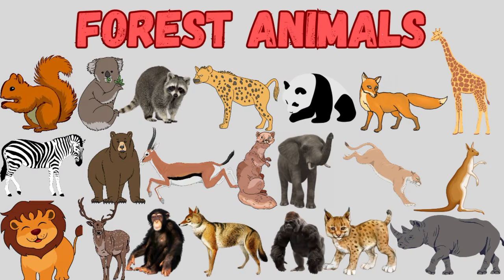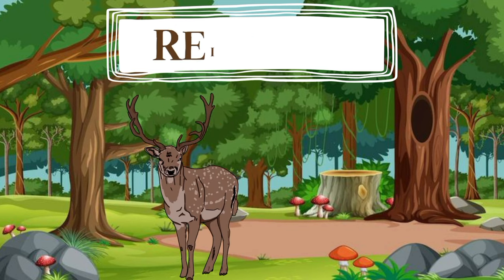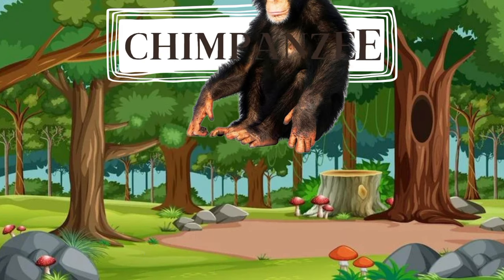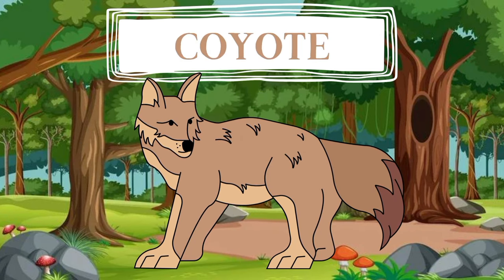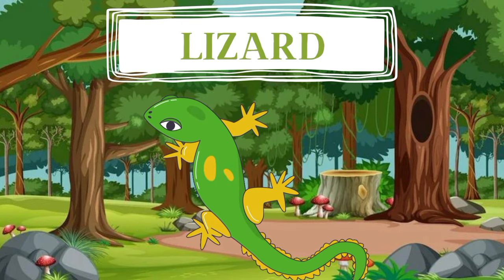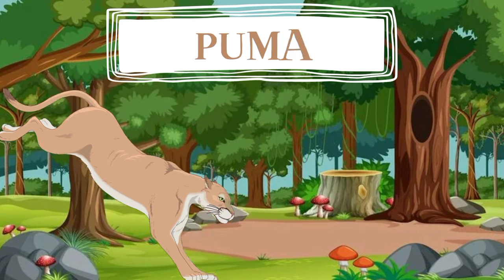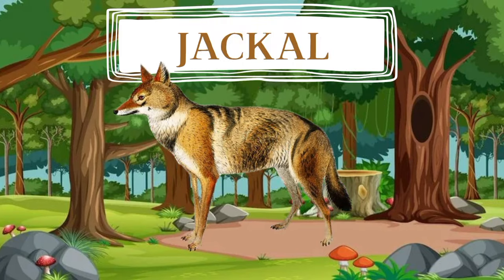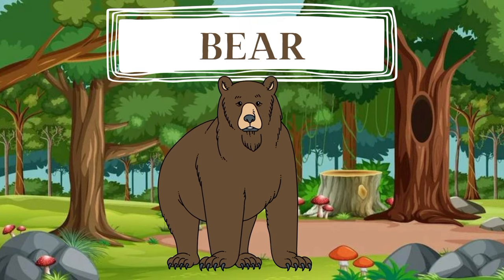Animals | Forest Animals| Forest Animals For Kids | Learning Forest Animlas Name For Kids|Preschool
Animals | Forest Animals | Forest Animals For Kids | Learning Forest Animals Name For Kids | Preschool

Hello Kids! In this vidoe you will learn about Forest Animals. Have a fun time for watching and learning all about the Forest Animals such as:
1.Deer
2. Fox
3. Tiger
4. Elephant
5.Red Squirrel
6. Marten
7. Squirrel monkey
8. Rabbit
9. Hedgehog
10. Koala
11. Panda
12. Lion
13. Kangaroo
14. Giraffe
15. Reindeer
16. Lynx
17. Chimpanzee
18. Gorrila
19. Raccoon
20. Hare
21. Coyote
22. Badger
23. Lizard
24. Snake
25. Antelope
26. Puma
27. Hyena
28. Jackal
29. Rhinoceros
30. Bear
31. Zebra
32. Okapi
33. Orangutan